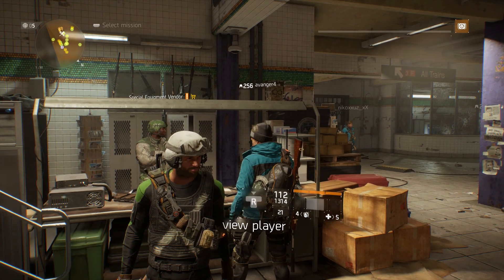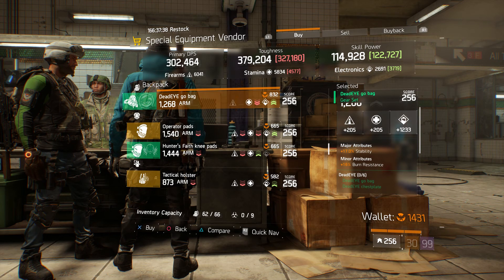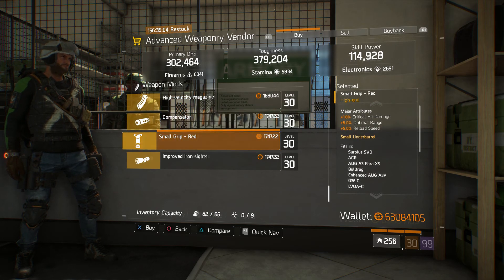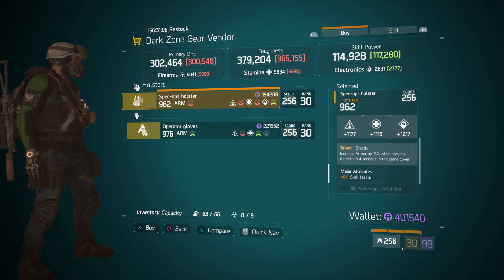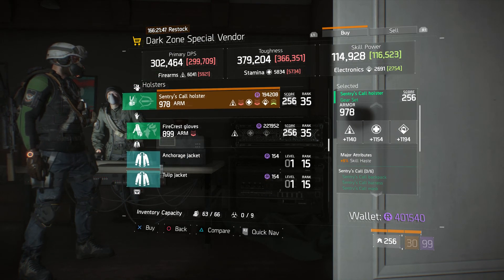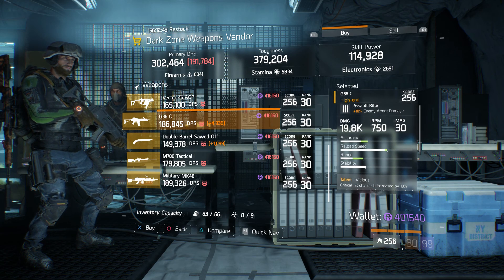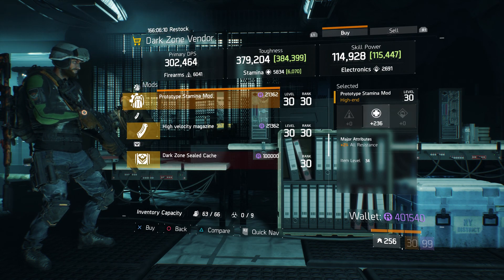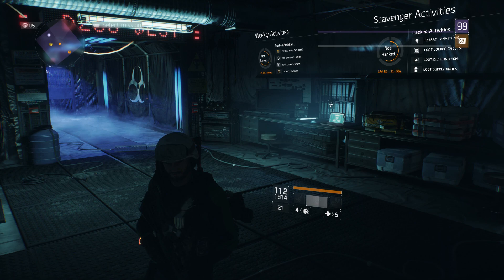The Division Vendor Reset 3/3!! BoO, DZ, DZ Checkpoints!!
Hey Agents let me know if you are going to pick any of these items up!! Im skipping some of the DZ Checkpoints because I didn't feel it had anything useful.

3:12-Advanced Weaponry Vendor
5:17-DZ02
6:08-DZ03.
6:43-DZ04
7:03-DZ05
7:23-DZ06
8:14-DZ08
8:48-DZ09

DZ Checkpoints

Park Ave CP-9:19
E 53rd-10:13
E 46th-10:35
E 42nd-10:55
W 34th-11:15
W 39th-11:35
W 42nd-11:55
W 46th-12:13
W 53rd-12:34